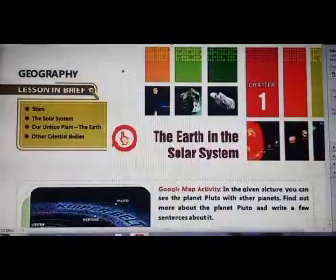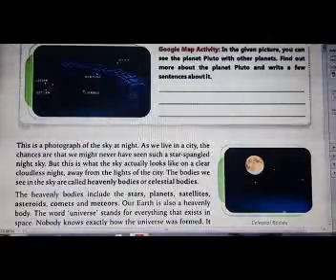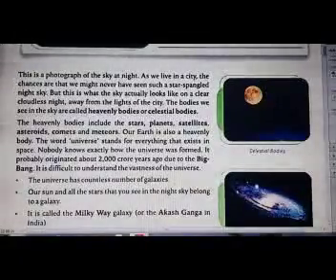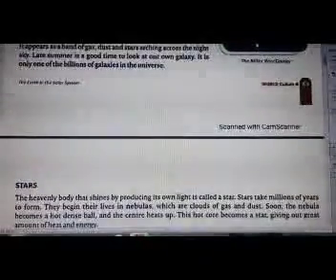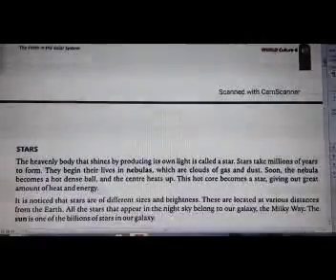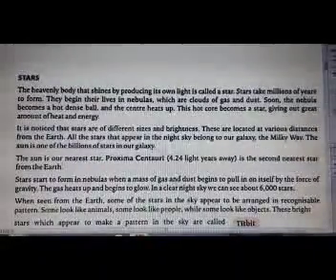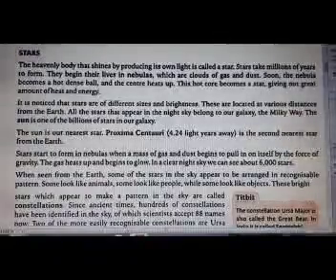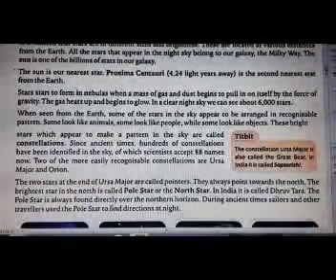KBS Academy| KBS Gurukul| 6 class Geography| Solar System